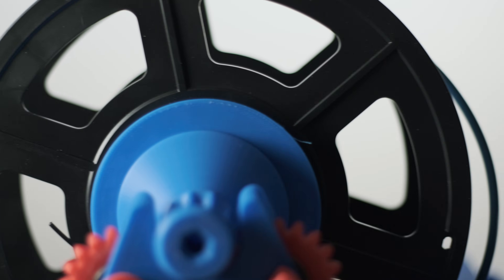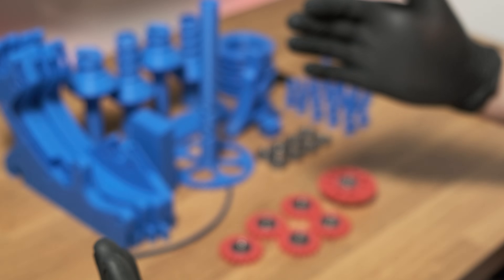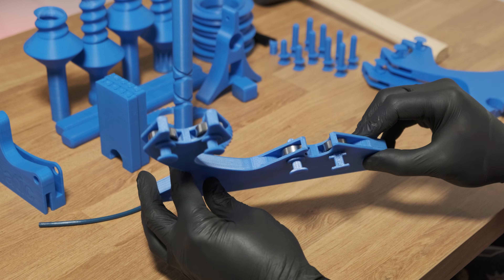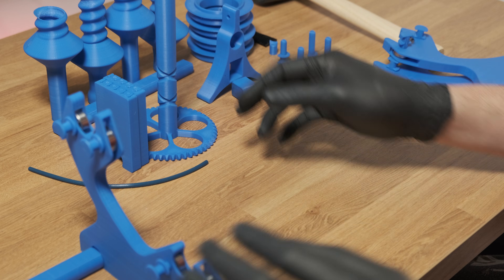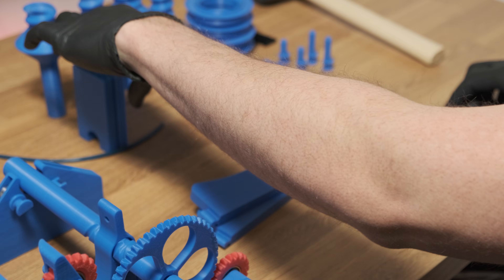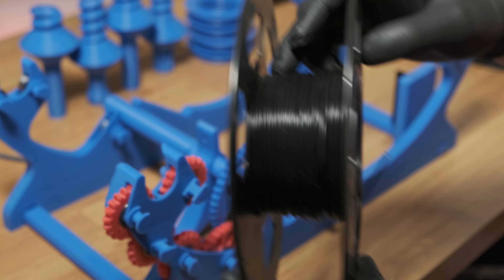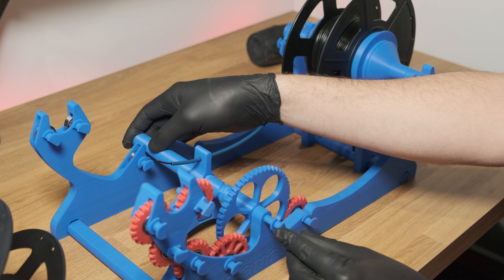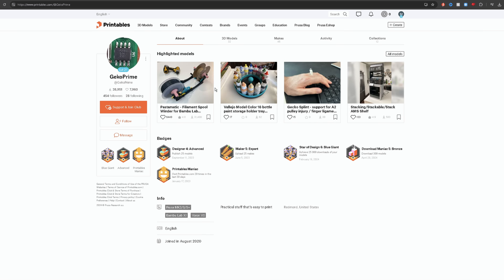Pastamatic - Assembly Guide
In this video, I show you how to assemble the Pastamatic.

It is probably the best filament re-spooler I have ever used. You only need to buy one part (skateboard bearings), so you don't need to waste time and money buying numerous tools/parts to make it work. In this video, I show you how to assemble the pastamatic.

Special thanks for @GekoPrime for making this awesome tool, and for making it free!

608 2RS bearings
Bowden Tubing
Drill bit

Video Content Included from other channels

Timestamps:
00:00 -0:30 - Intro
0:31 - 0:51 - What you'll need
0:52 - 5:46 - Assembly
5:47 - 5:55 - Demonstration
5:56 - 6:06 - Modifications
6:07 - 6:16 - Outro